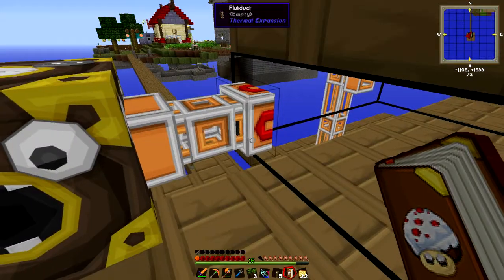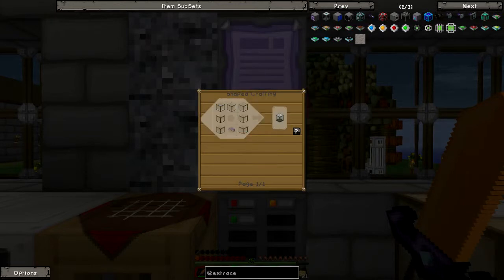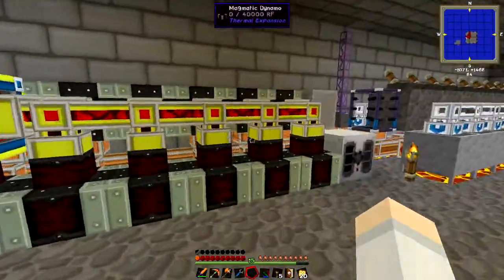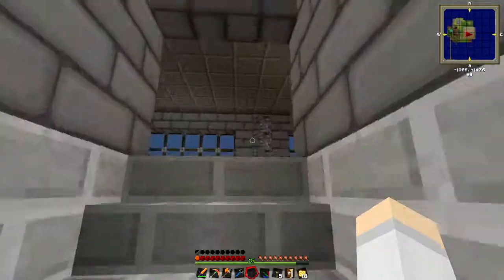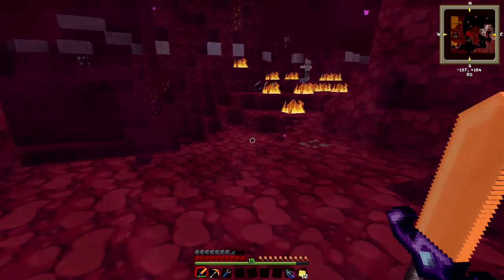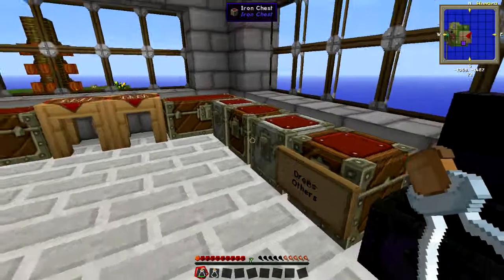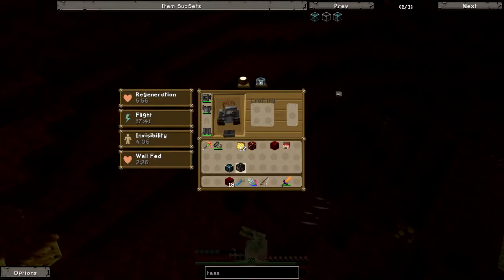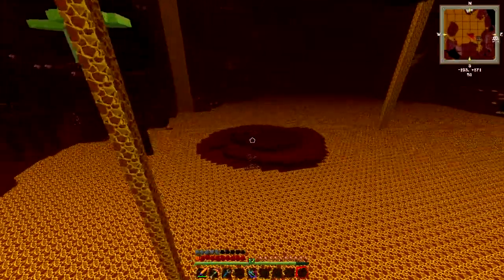Minecraft FTB Agrarian Skies - Ep 16 - Nether Death Lava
I take a quick trip to the nether and die.

Agrarian Skies is a hardcore questing mod pack and custom map available from the feed the beast launcher.